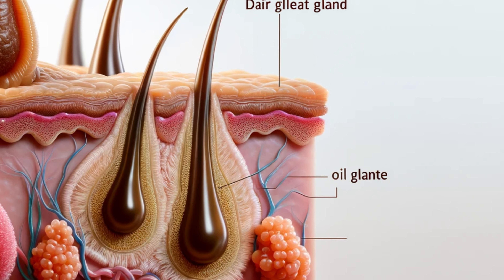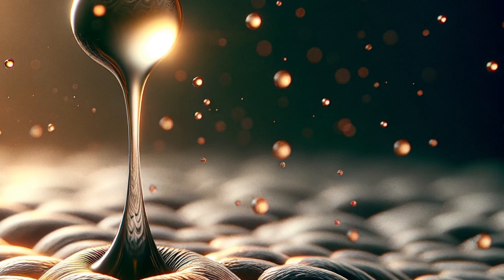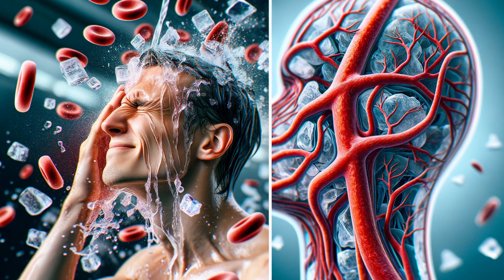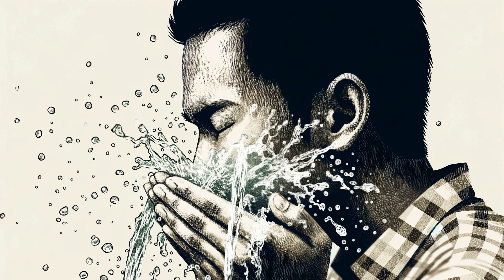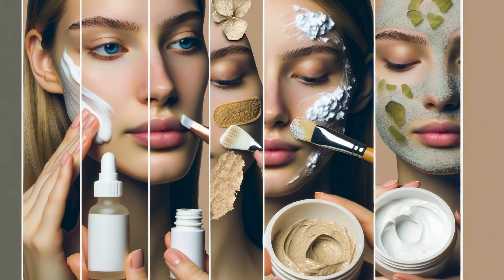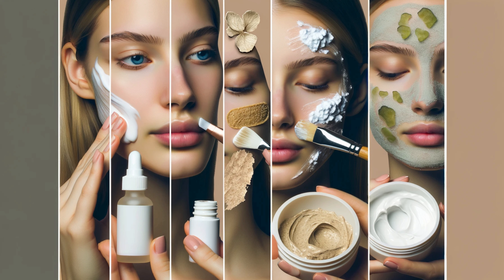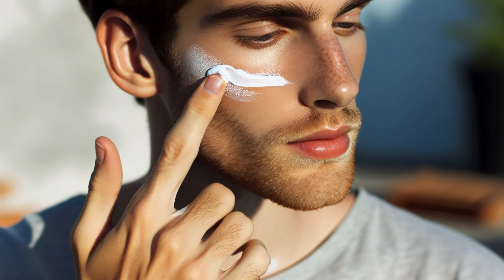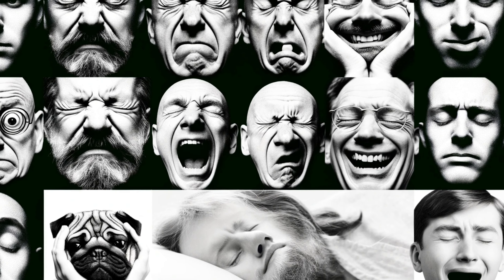The Truth About Shrinking Pores: Cold Water & Real Solutions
Are you obsessed with getting smaller-looking pores? Tired of the cold water trick not working?  In this video, I'm busting pore myths, explaining why size matters (genetics, age, etc.), and, most importantly, giving you the REAL solutions for smoother, tighter-looking skin.  Learn skincare routines, product must-haves, and when to call in the pros. Get ready to transform your skin!

* shrink pores
* how to shrink pores
* pore minimizing
* large pores
* minimize pores
* best products for pores
* oily skin and pores
* minimize pores at home
* DIY pore shrinking
* natural remedies for pores
* homemade pore treatments
* pore tightening ingredients
* apple cider vinegar for pores
* baking soda for pores
* blackhead removal
* skin texture improvement